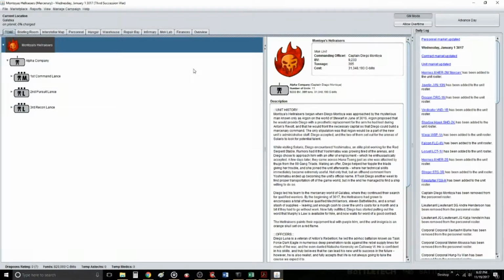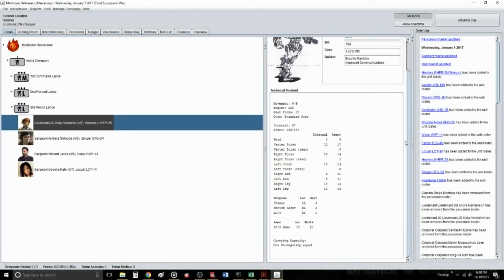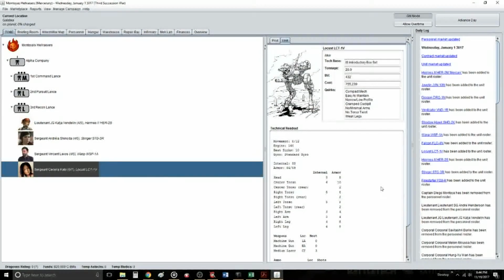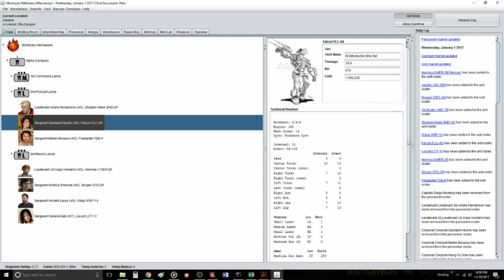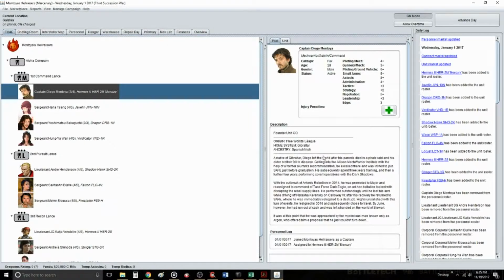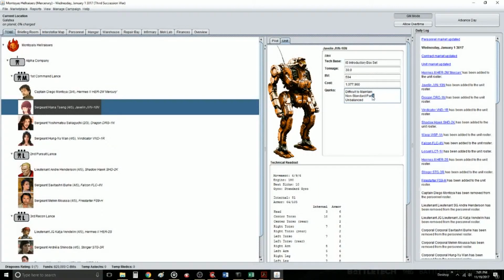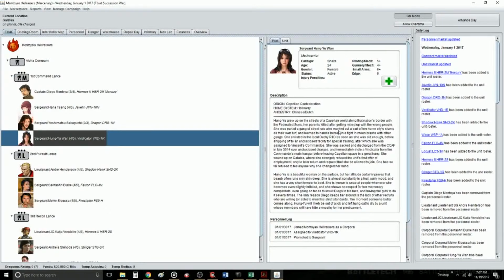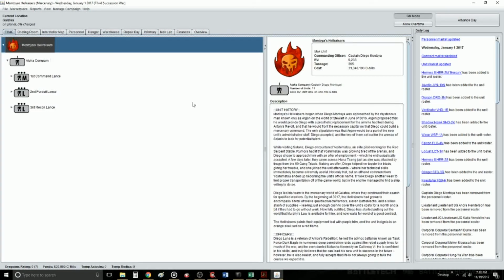Montoya's Hellraisers - S1E0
Time to meet the crew! In this first episode, we're briefly going over the unit's prior history and taking a look at our individual pilots and the BattleMechs they'll be taking into battle.

In addition, here is a link to the MegaMek program's home page, so you can download it and use it to play your own amazing games!